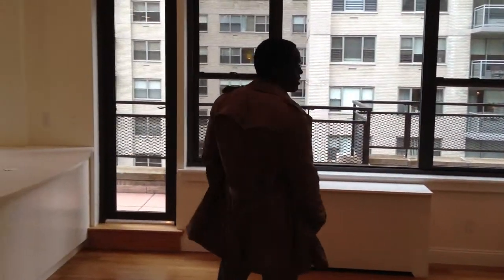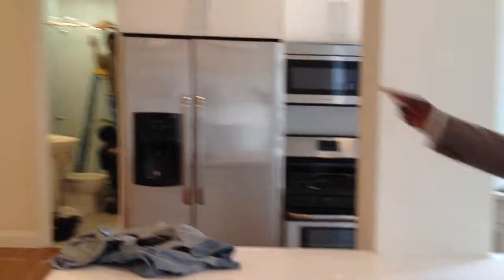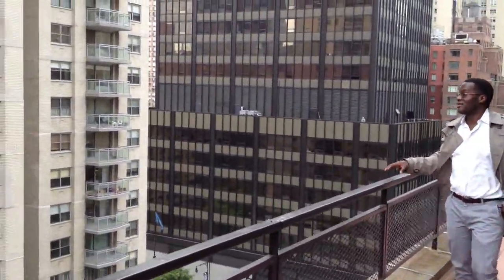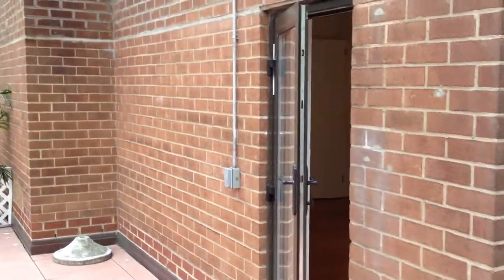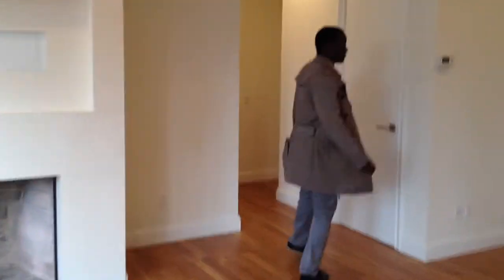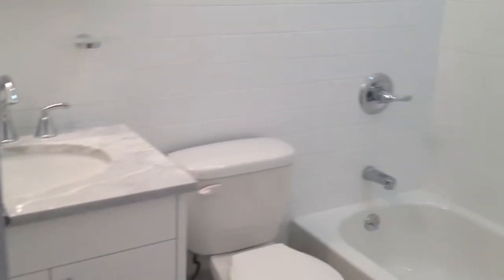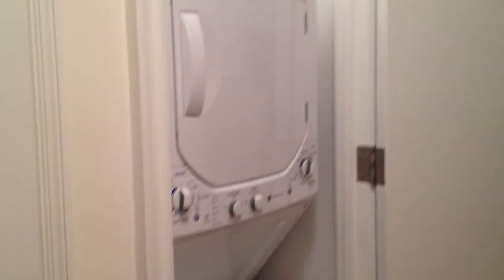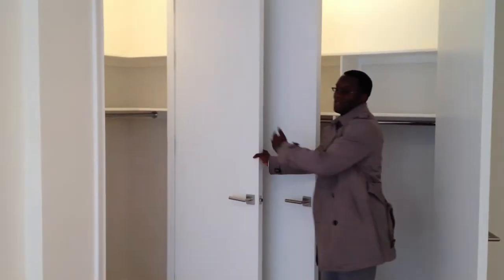3 Bedroom / 3 Bath Midtown East Pent House w/ Wrap-Around Terrace!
Newly renovated 3 bedroom + 3 bathroom penthouse home with a massive wrap-around terrace, granite counters, stainless steel appliances, new hardwood floors and en suite washer/dryer unit.

This home is located within a wonderful doorman building that has a complimentary gym.

A response will come far quicker than comments and messages here.